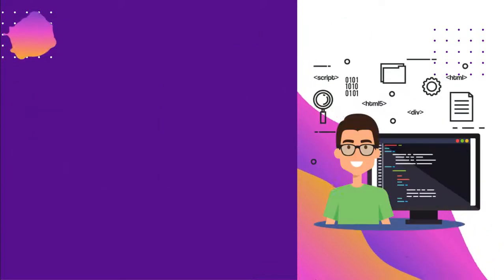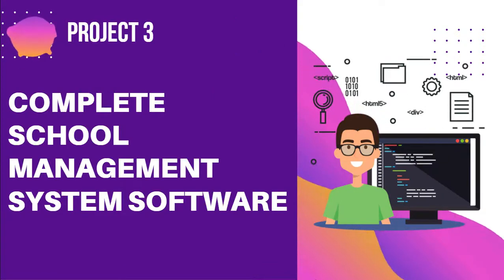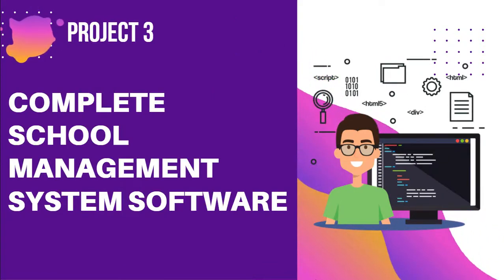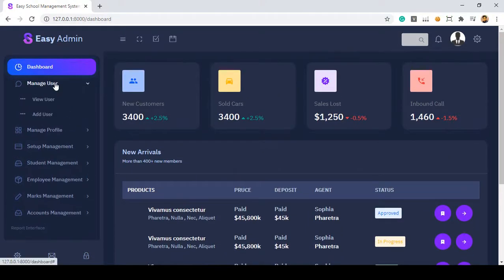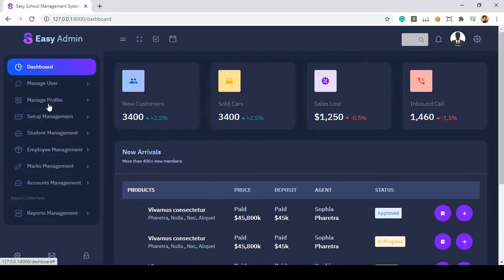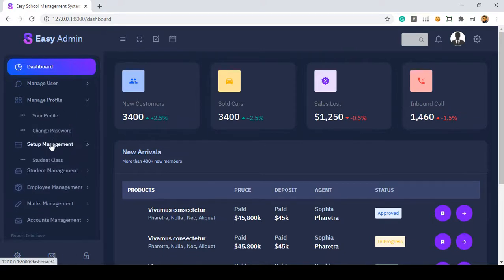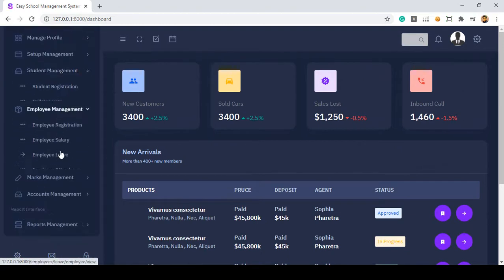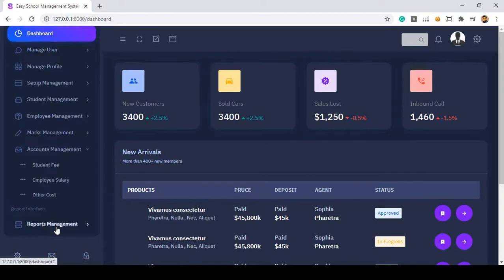Laravel 8 - Advance Course Build School Management System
Build Three Different Projects with Laravel 8.

👉Unlimited resource.

Add this project in your portfolio and university assignment And most importantly you will get my support within 24 hours. If you have any issues just let me know about this i will be in your touch.